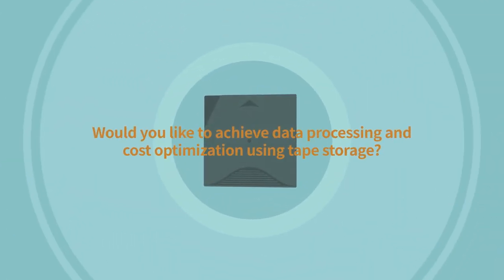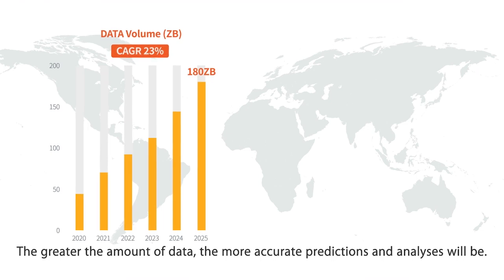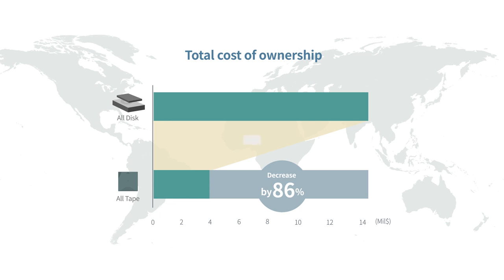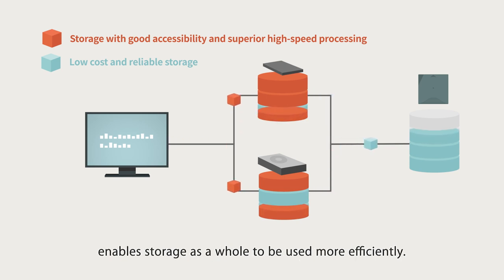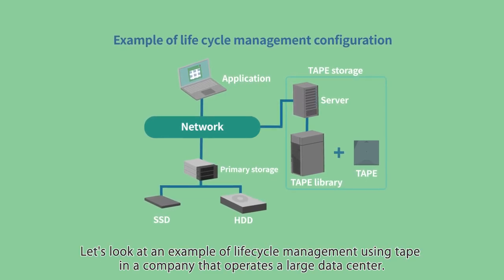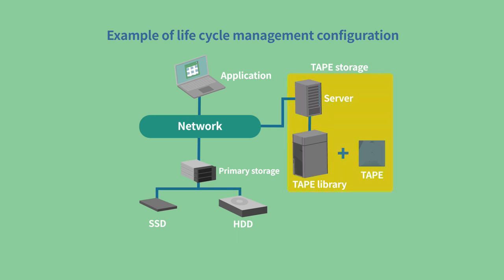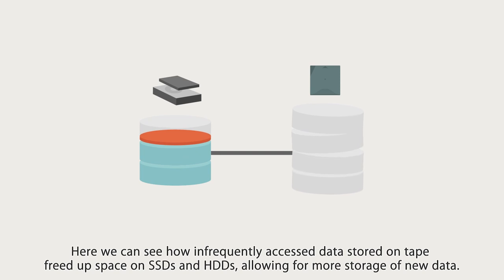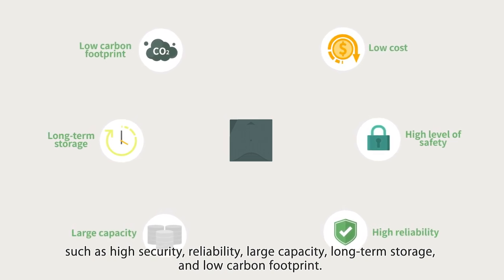Storage Cost Optimization Using Efficient Data Tape Storage (full video)/FUJIFILM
Are you concerned about storage cost increases due to the exponential growth of data? Cost optimization can be achieved by combining highly efficient Tape storage with existing SSDs and HDDs. Simple, automated Tape storage offers a range of other benefits too.